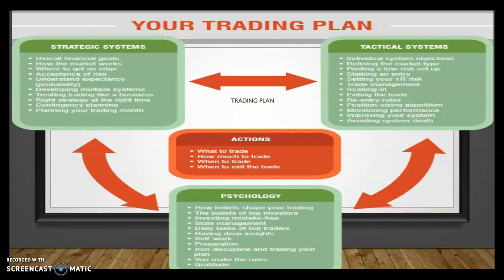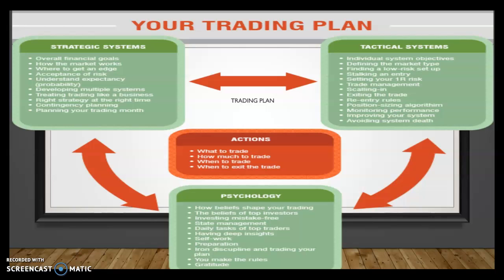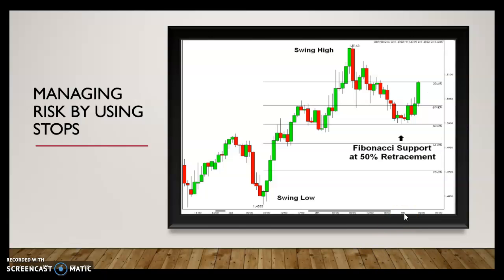Lesson8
Having a trading plan is essential for your long-term success.

In this video and book, we discuss various strategies.